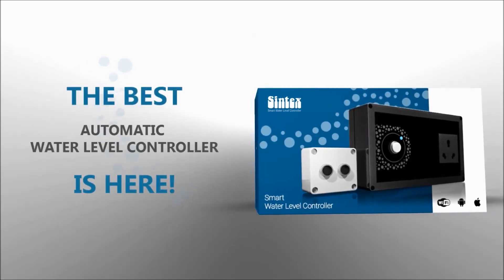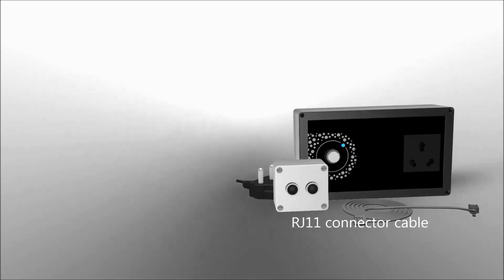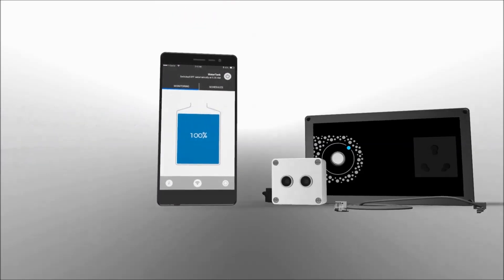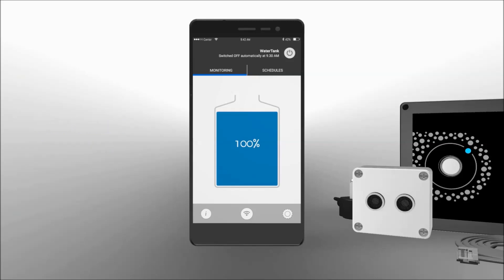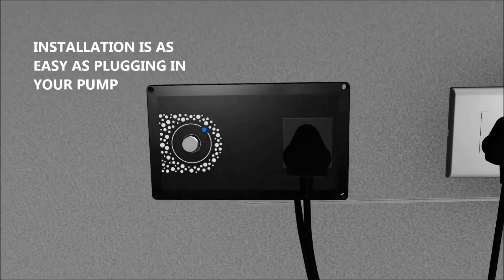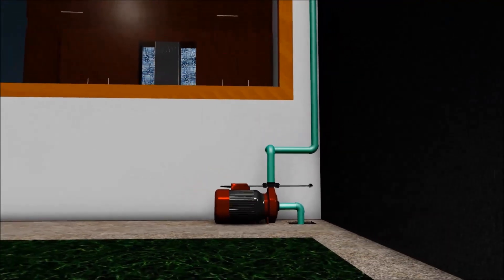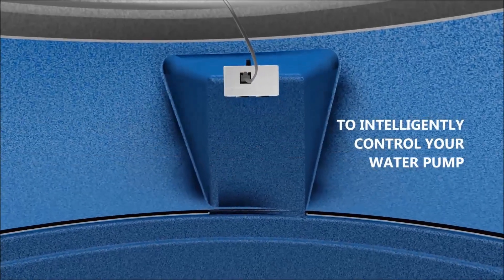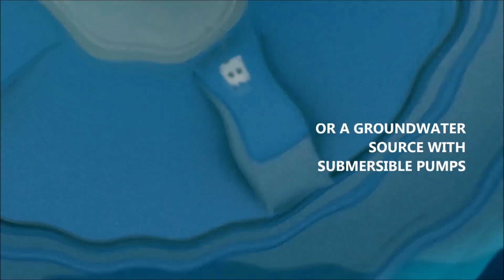Sintex Automatic Water Level Controller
Sintex Smart Water Level Controller. A smart solution to conventional problems.